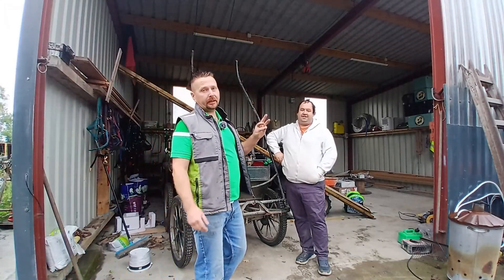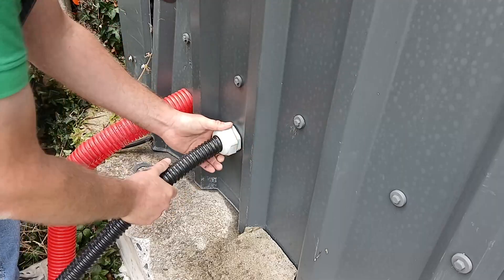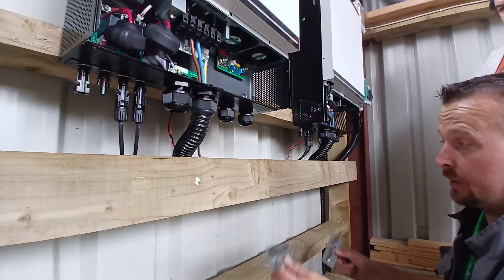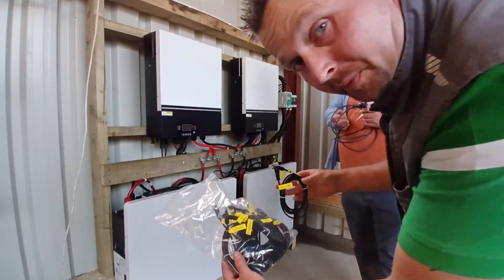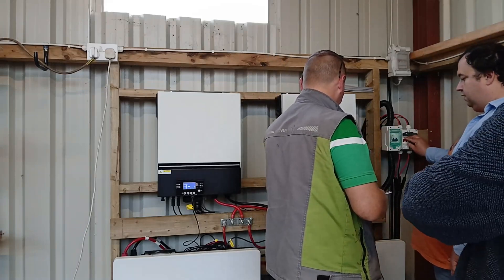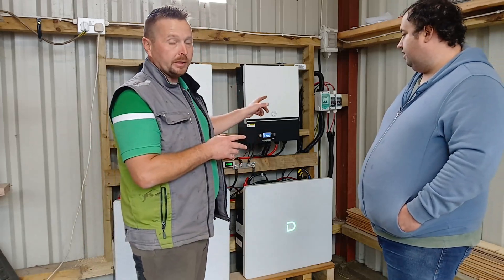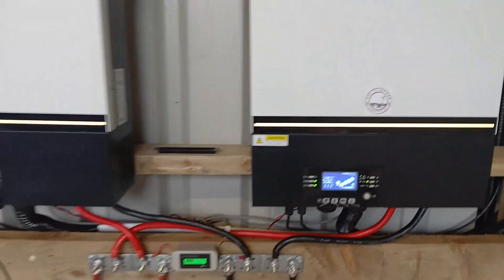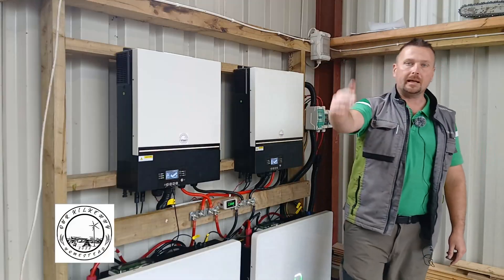2 homes 1 Off Grid Power System FINALE!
The finale of the 2 Homes 1 Off Grid Power system project. Installing and pairing two 11kw all in one inverters capable of 22kw continuous power supplied by 2 Dyness powerbox G2's and a 7kw bi-facial solar array.
Once assembled we load test the system but will it work?

If you enjoy our content and would like to support us. You can do so here:

Huge thanks to all our viewers.